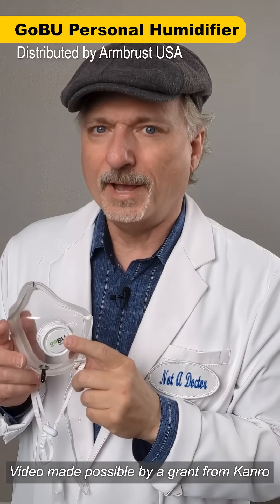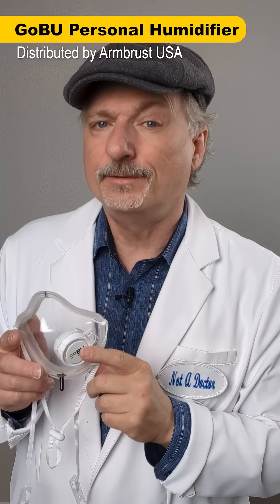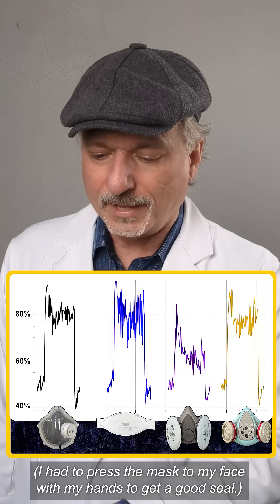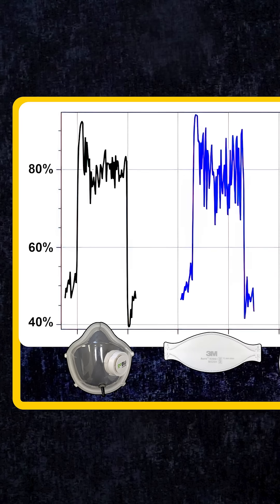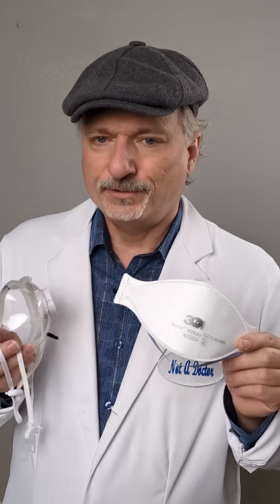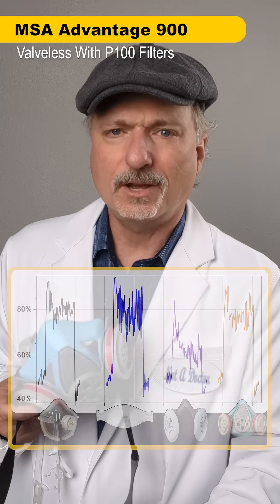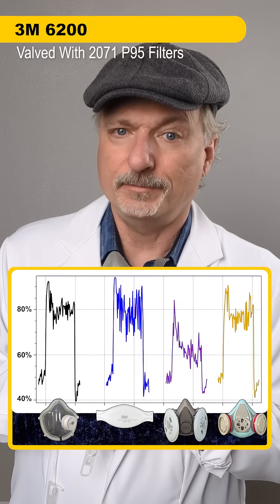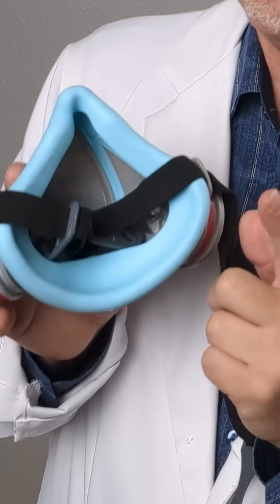Turning a mask bug into a feature: the goBU retains humidity on purpose. Why I can't wear it.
This mask is for people sensitive to dry air. It's meant to keep your sinuses and respiratory system happy by retaining moist air in the mask. Does it work? I put it to the test with a humidity probe, and compared it to 3 regular respirators.

Spoiler: It does work to retain humidity, but so do regular respirators. Check the video to see how they compare.

The GoBU is distributed by Armbrust USA. I purchased the mask for review.

One thing I didn't have time to mention in the short video is that the mask didn't seal well on me and leaked at my cheeks and the nose bridge. I had to press the mask tightly to my face to seal it for testing, unlike the respirators I tested which all fit well. So in the real world, the goBU would have scored lower in humidity retention than in the test.

I have a write up on Reddit with more details, and there is a reply by goBU there taking issue with my comparison of the goBU to respirators there.